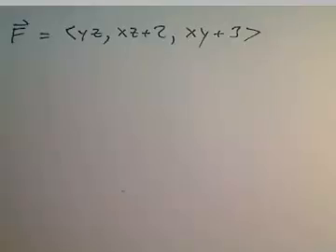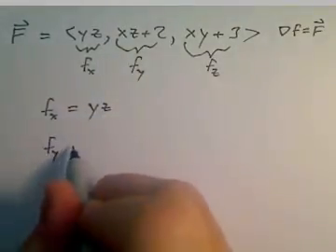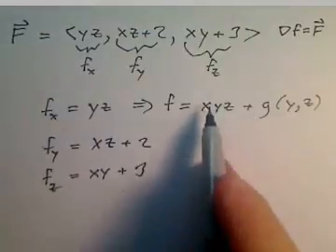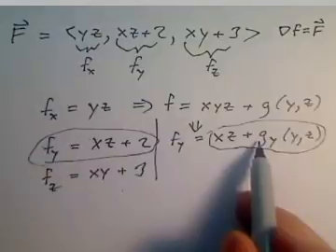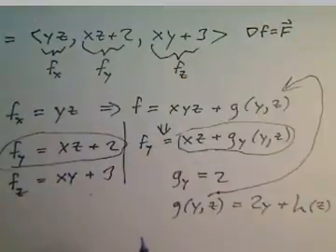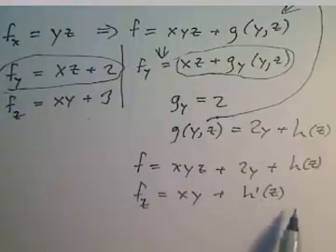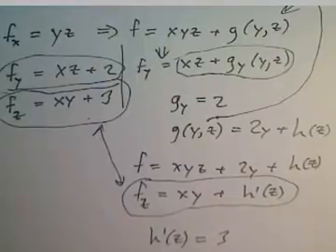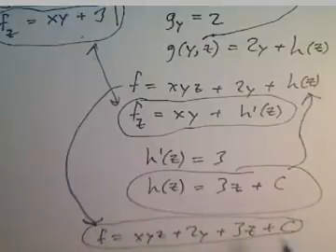13 3 potential2